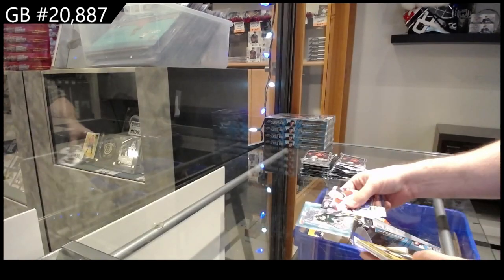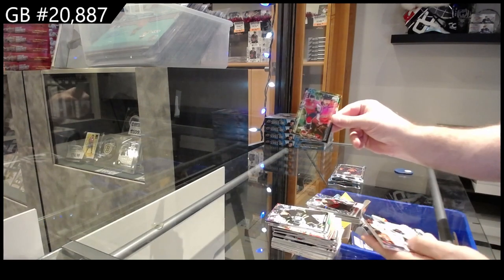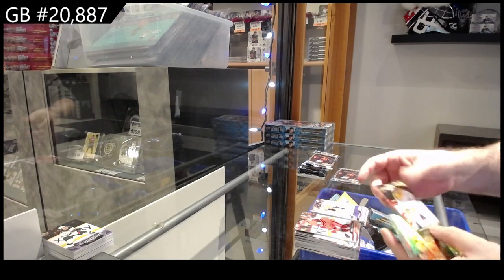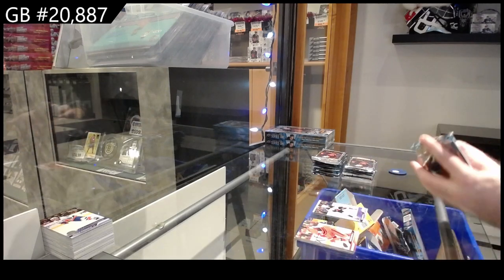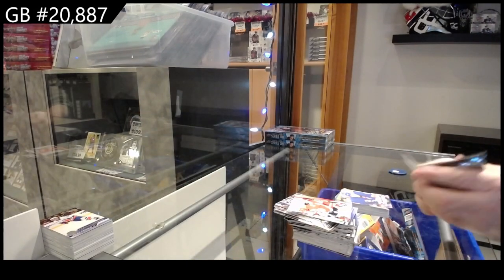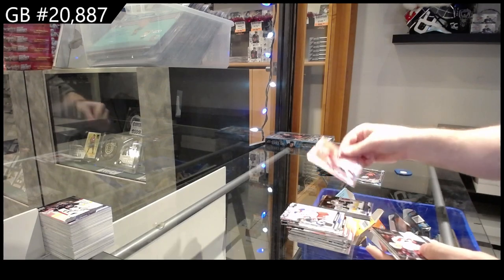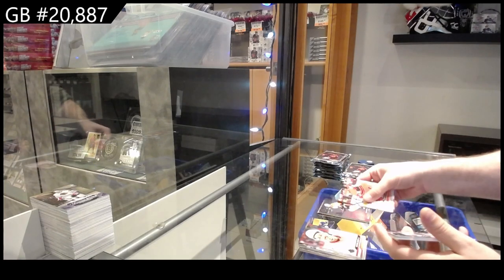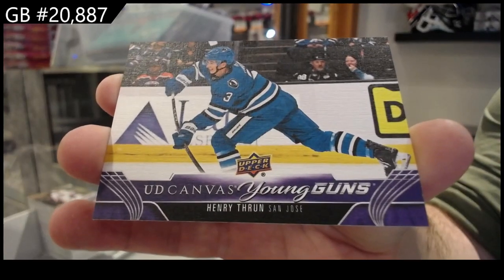2023-24 Upper Deck Series 1 Hockey 5 Box Break - CNC GB #20,887